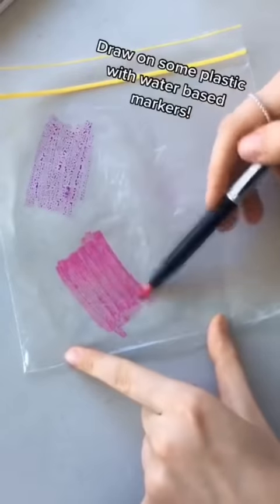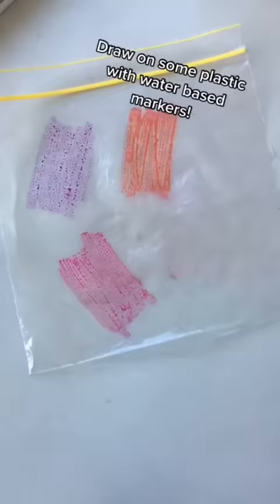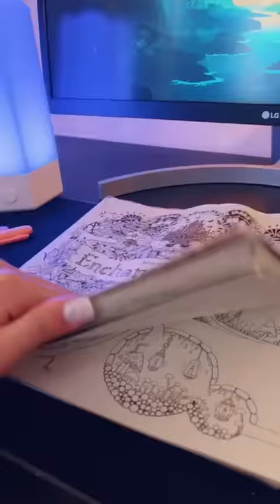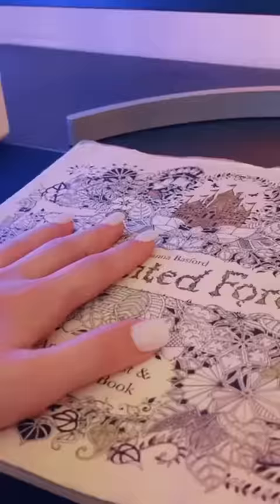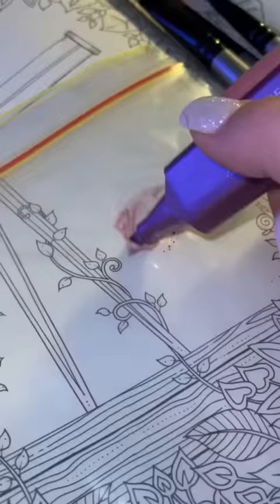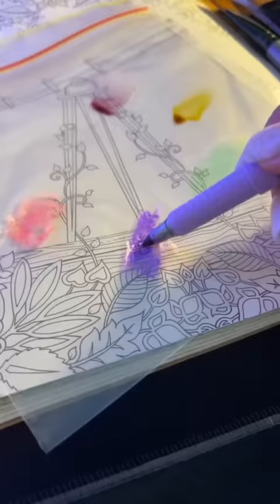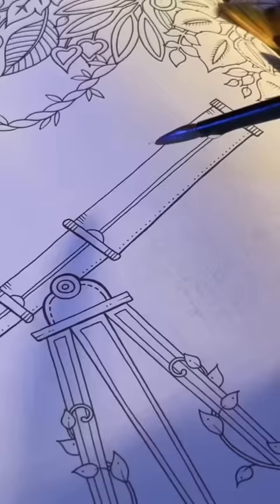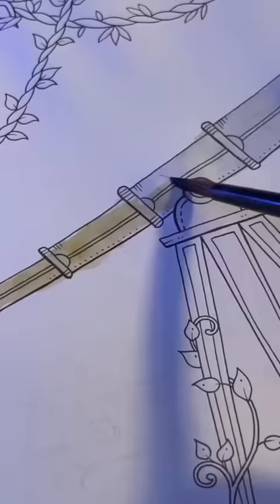Can you turn permanent markers into watercolour?????🖌😱❤️ skeptical arthack?